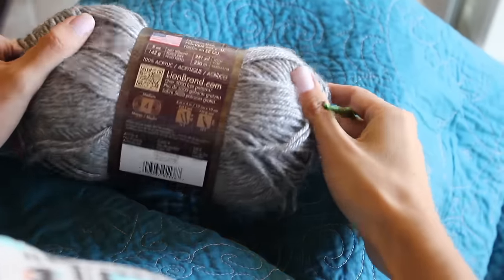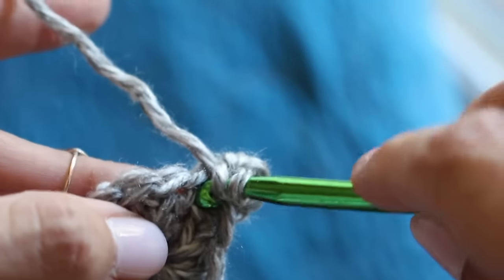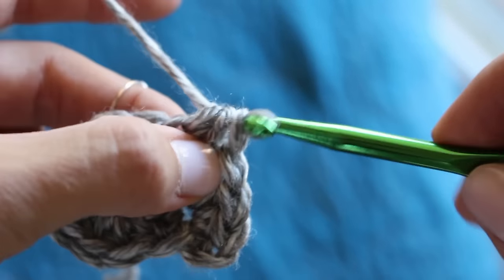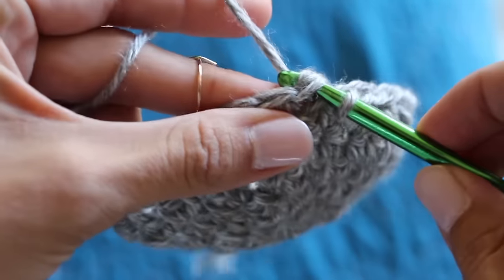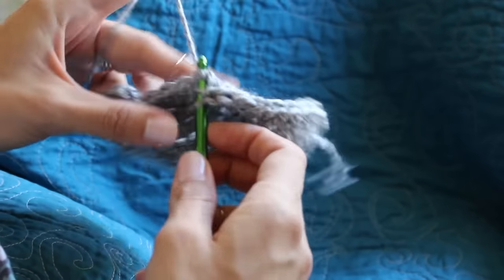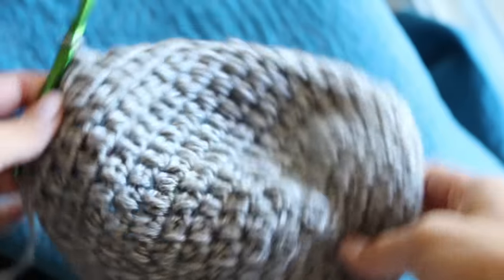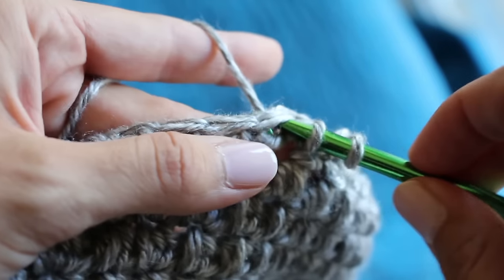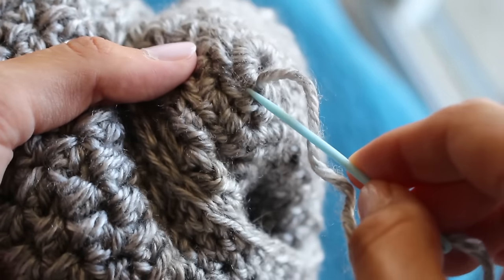Slightly Slouchy Crochet Hat Tutorial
The Free Pattern and Instructions!  Post and pattern updated Nov 2019

This is a great slightly slouchy beanie... a great advanced beginner tutorial showing you all the steps!  Share with your crochet friends!

WRITTEN INSTRUCTIONS!

The ch 2 does NOT count as a hdc when you are counting your round for THIS pattern as it "usually" would or could in other patterns.  It was creating a little gap, so I made this adjustment ;)

Materials
Lionbrand Heartland Yarn (Mine was the color Mount Ranier)

Size J hook

Modified Instructions for this hat using CARON SIMPLY SOFT YARN.